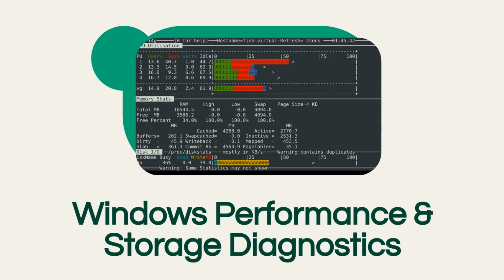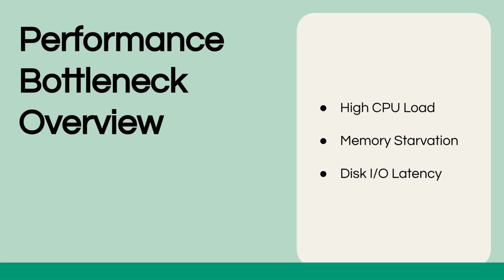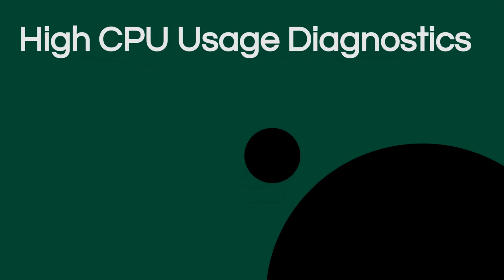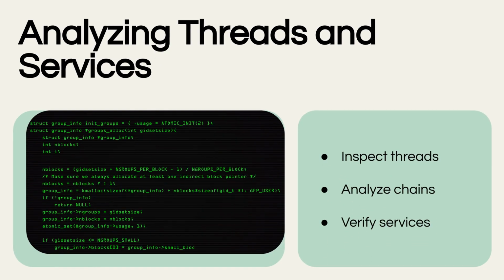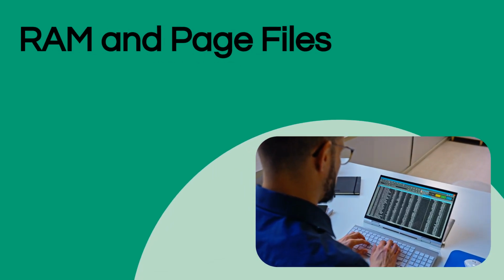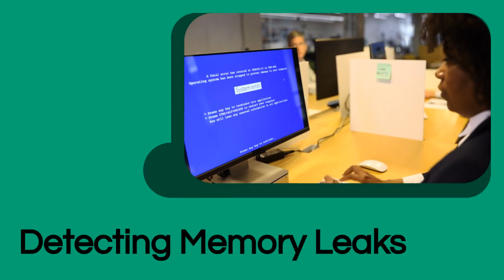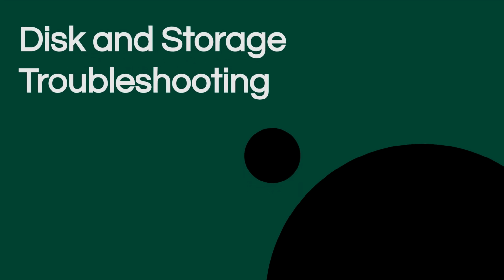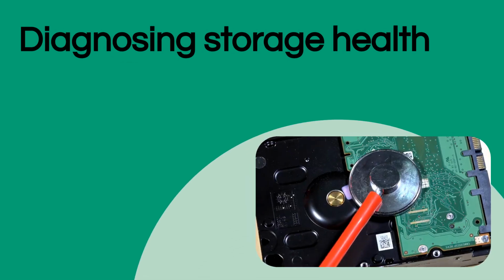Windows PC Slow? Diagnose Performance & Storage Problems | IT Support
Diagnose a slow Windows PC by checking performance and storage bottlenecks in a structured IT support workflow. Learn how to gather evidence before making changes so you can identify the likely cause instead of guessing.

This Windows diagnostic guide covers:
✓ Check CPU, memory, disk and application activity
✓ Identify signs of storage pressure or poor performance
✓ Review free space and drive usage
✓ Separate software symptoms from storage problems
✓ Record findings for an effective support escalation

Designed for service-desk analysts, developing technicians and Windows users troubleshooting a slow computer.